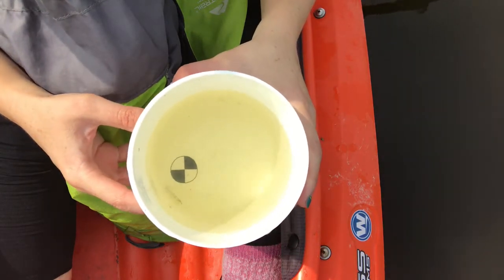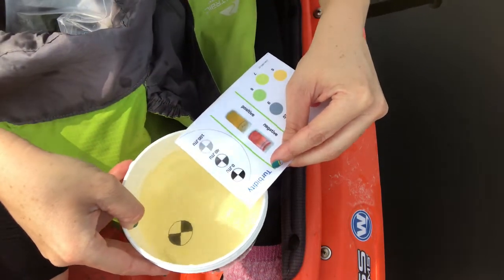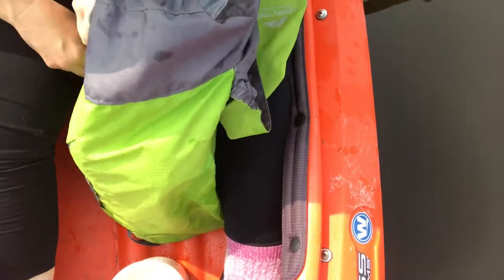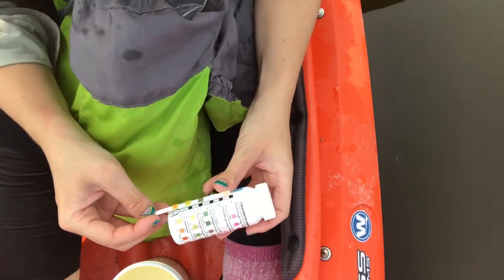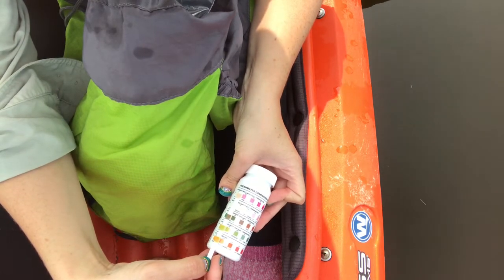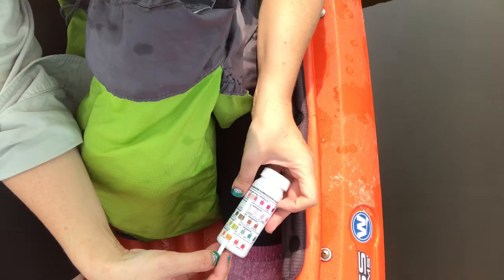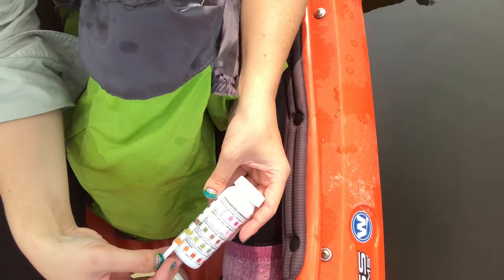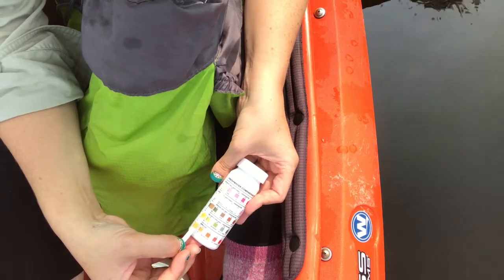Port of Salisbury